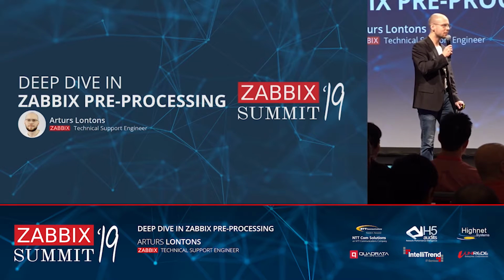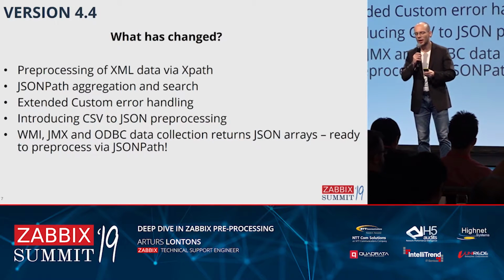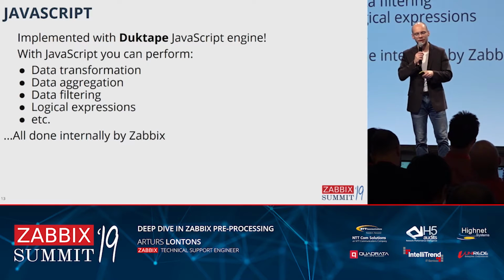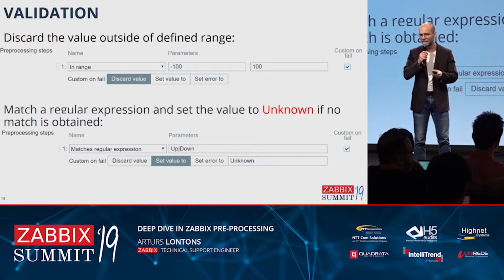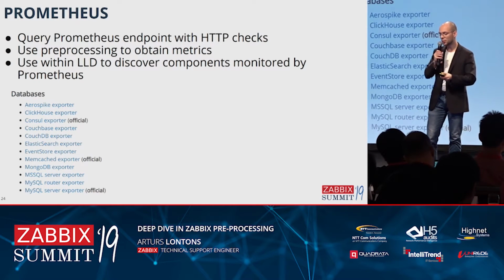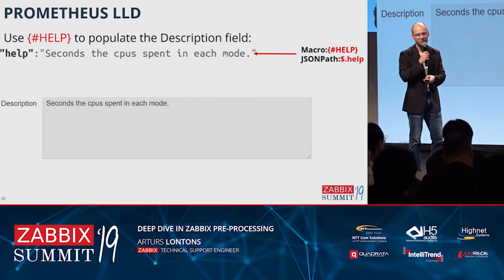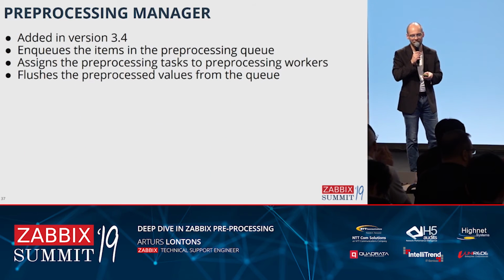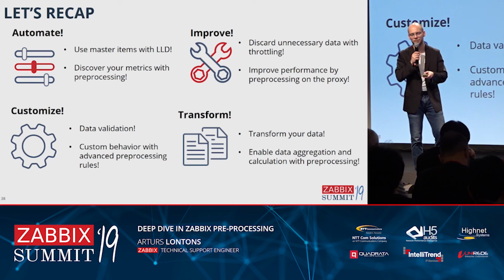Arturs Lontons - Deep dive in Zabbix pre-processing